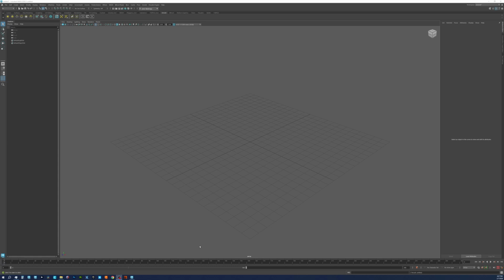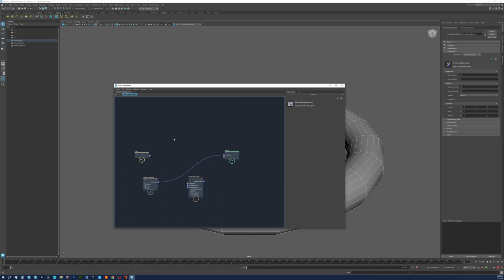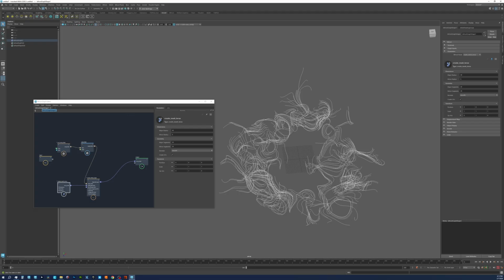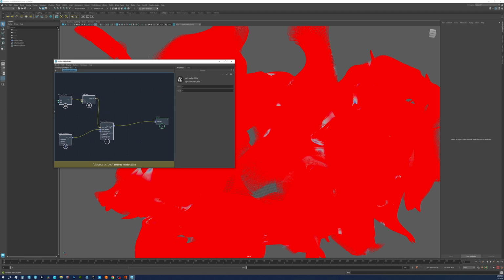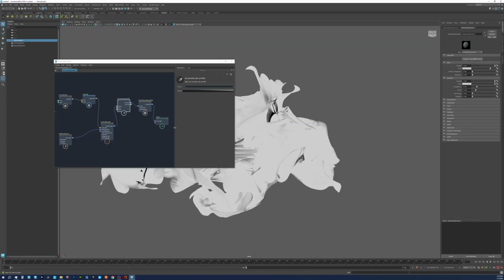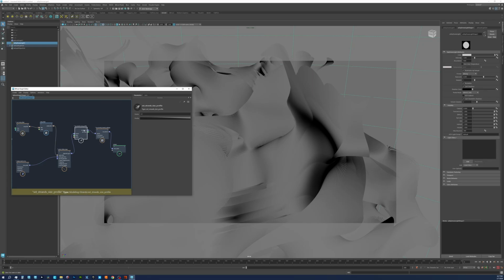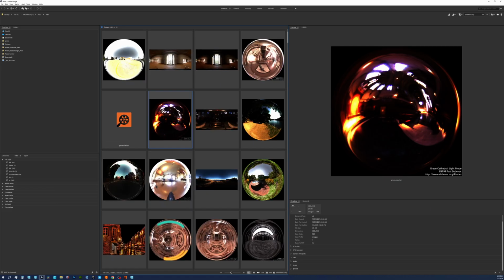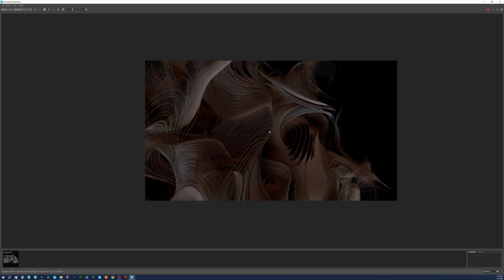Bifrost Graph Editor Strands Part 1